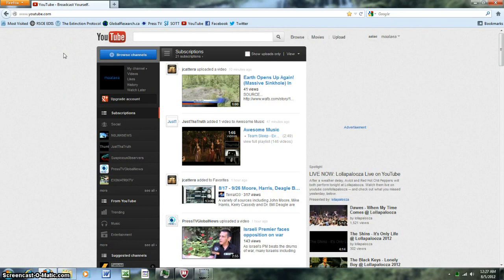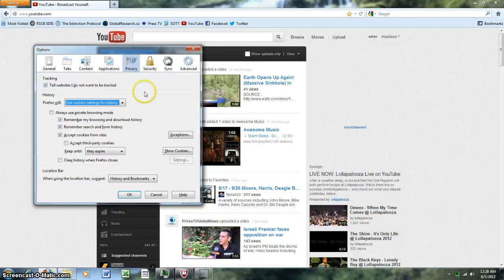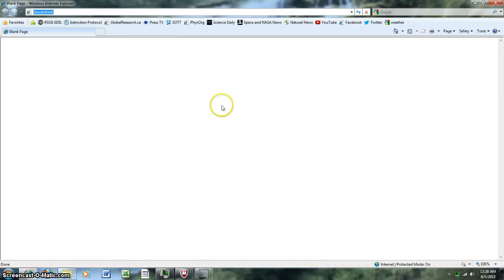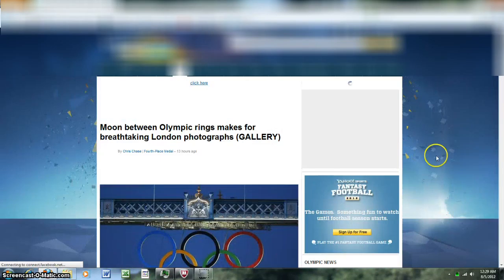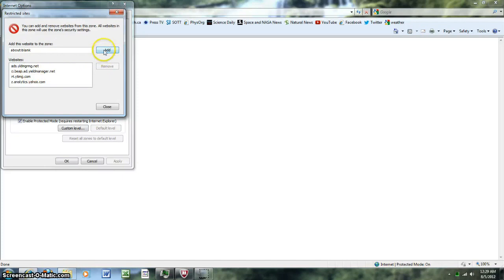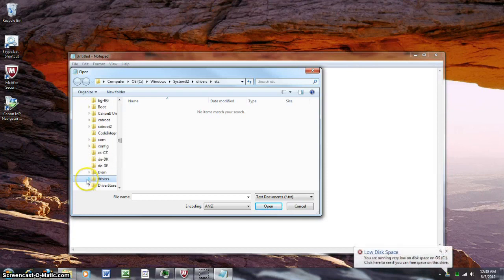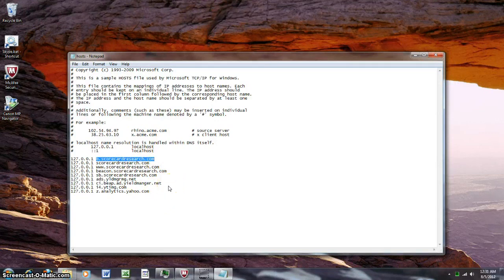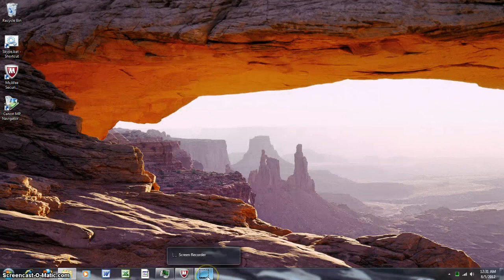Adding Privacy to Online Browsing - 3rd Party Tracking Cookies and Full Block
Please note, if you do modify the hosts file to block a site, it will not stop the browser from still attempting to communicate with the site, but communication will not be successful.

Someone of the one's I've added to the Hosts file:
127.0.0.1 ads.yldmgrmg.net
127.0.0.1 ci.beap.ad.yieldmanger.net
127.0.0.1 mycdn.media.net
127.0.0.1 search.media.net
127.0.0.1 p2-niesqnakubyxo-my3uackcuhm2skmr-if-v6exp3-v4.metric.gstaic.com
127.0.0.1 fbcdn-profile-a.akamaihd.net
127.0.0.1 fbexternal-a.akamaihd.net